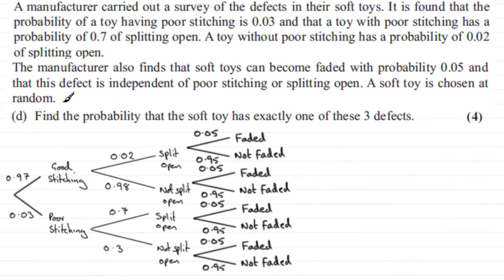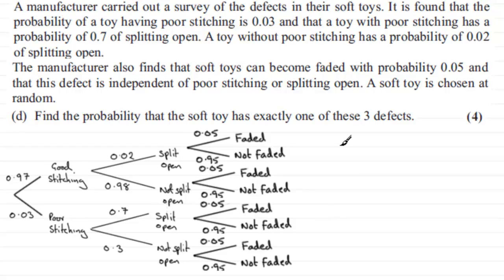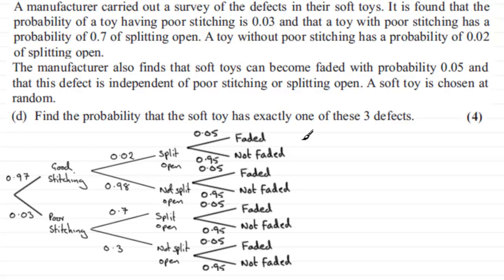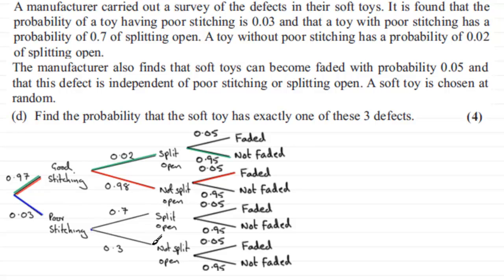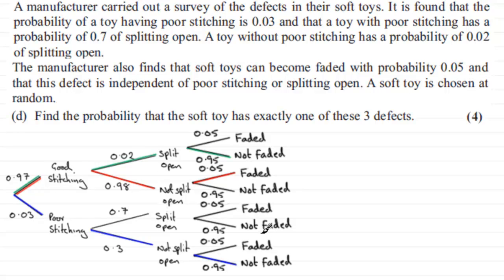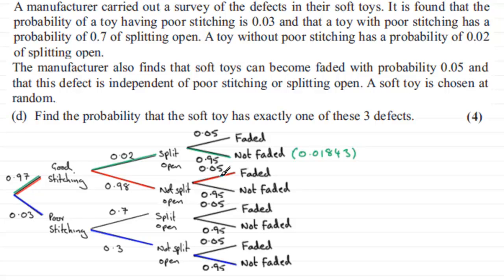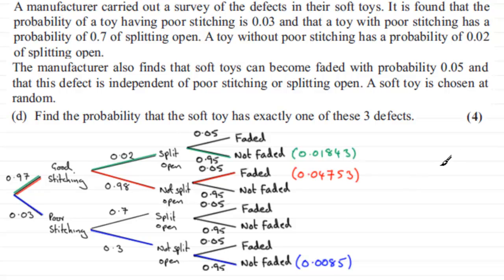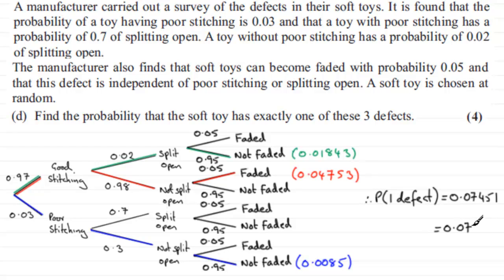Probability Tree Diagrams : S1 Edexcel June 2012 Q7(d) : ExamSolutions Maths Videos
to see other questions in this paper, index, playlists and more maths videos on probability tree diagrams and other statistics topics.